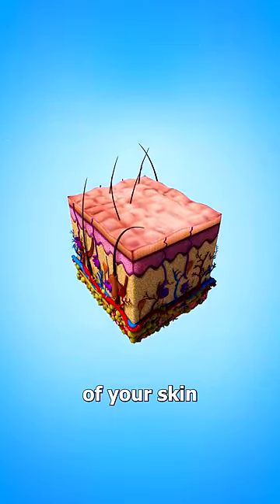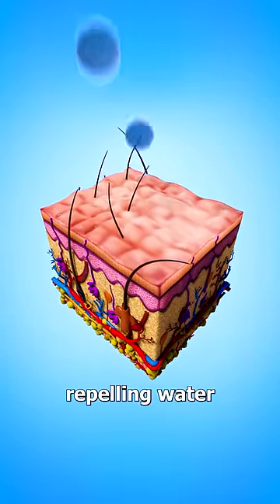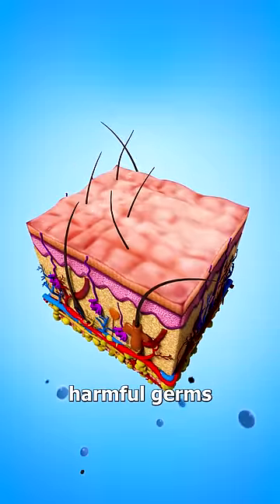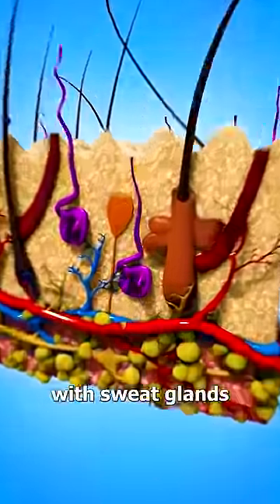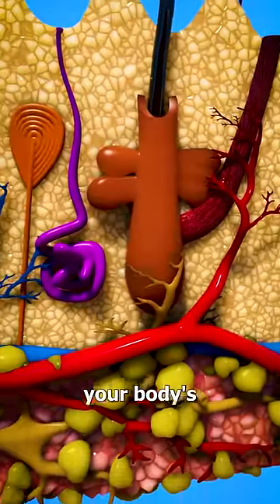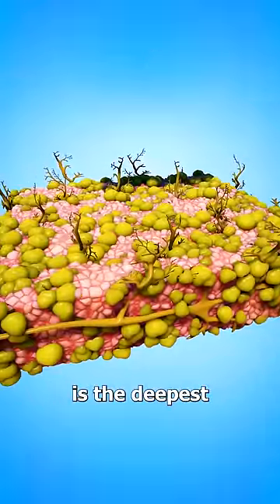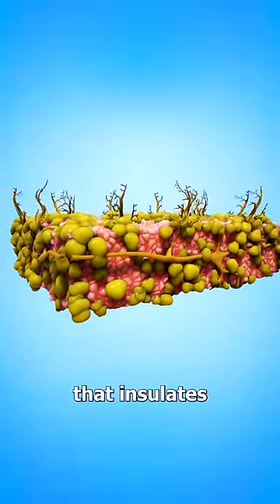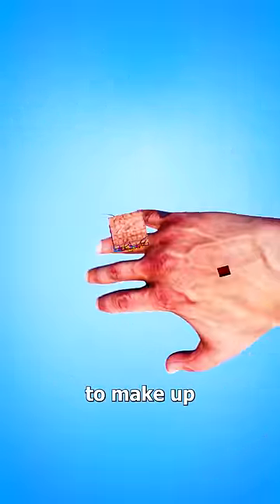How The Layers of Your Skin Work 🤔